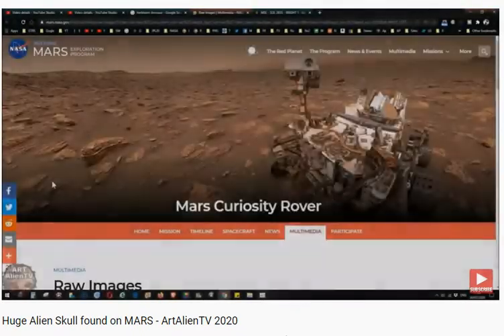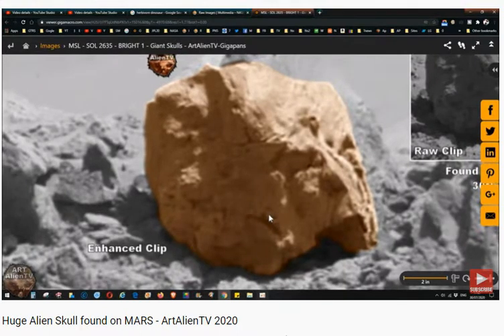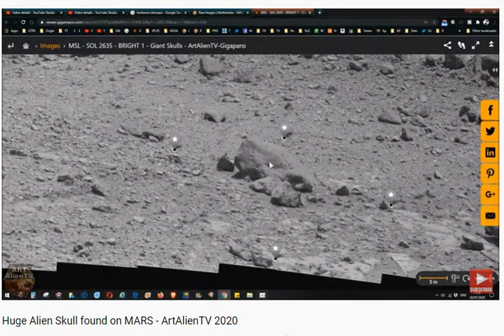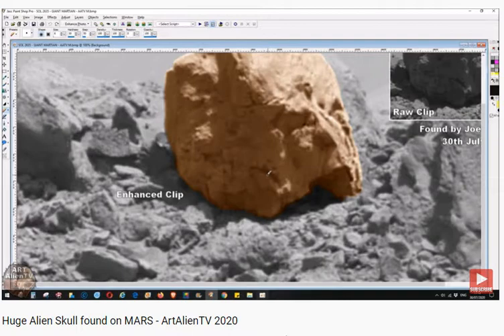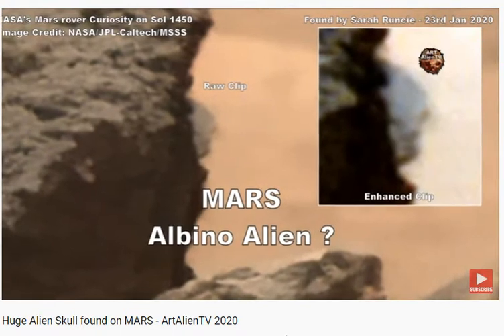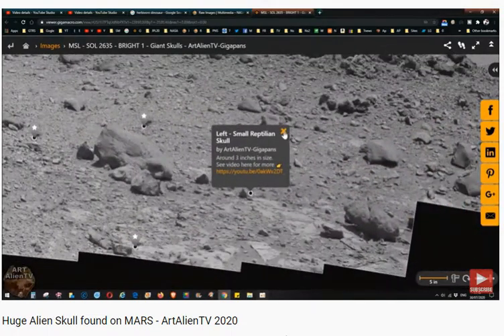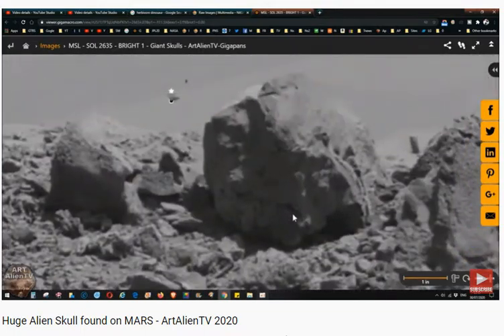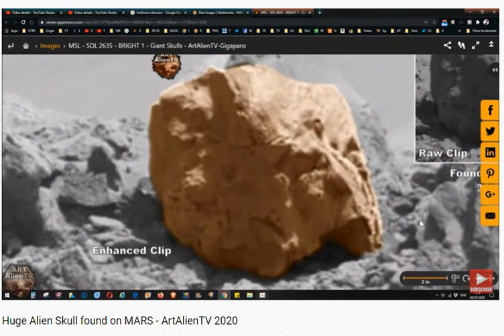reuze schedel gevonden op Mars